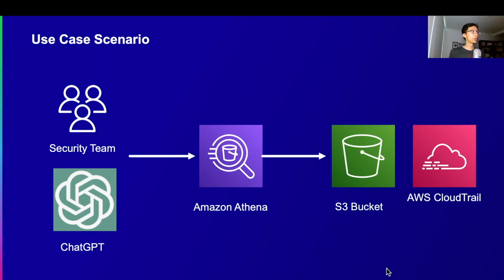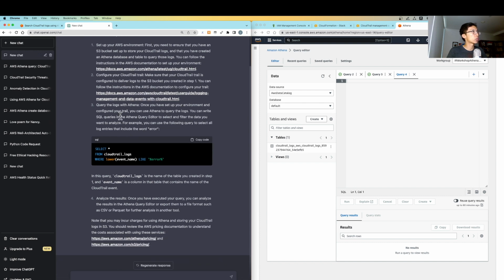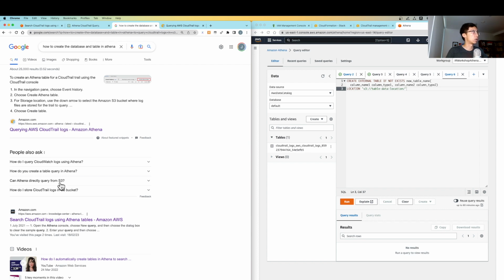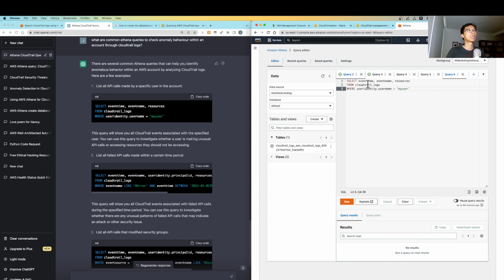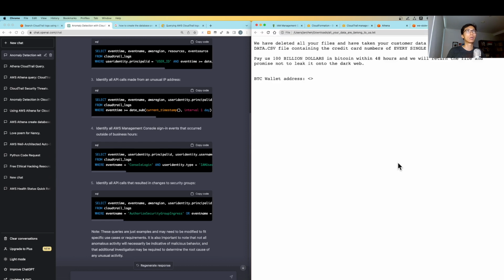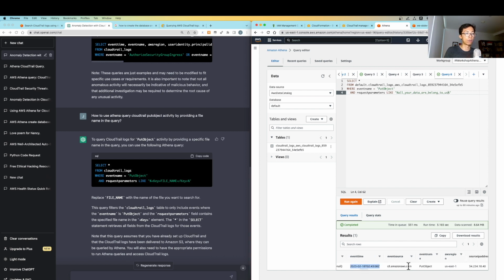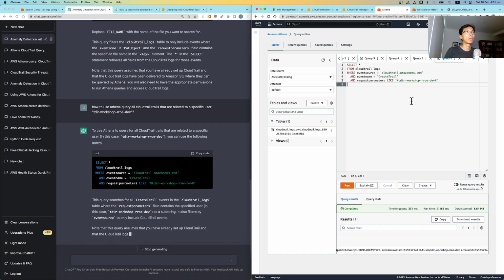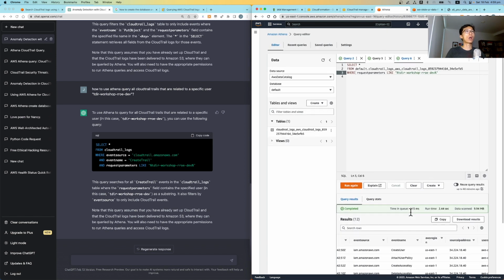Use ChatGPT and Athena to Query AWS Cloudtrail Logs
This video tests using ChatGPT to generate prescriptive instructions to query AWS Cloudtrail logs through Athena. We pretends to be a beginner of security analyst to ask questions to ChatGPT, trying to validate if it's sufficient to guide us through the process, from setting up the investigation environment between Athena and Cloudtrail, all the way to generating Athena query command to query the Athena table.

This video helps you understand general process of checking cloudtrail logs through Athena for security incident response, while also provides recommendations of what works and work not when adding ChatGPT in the picture.